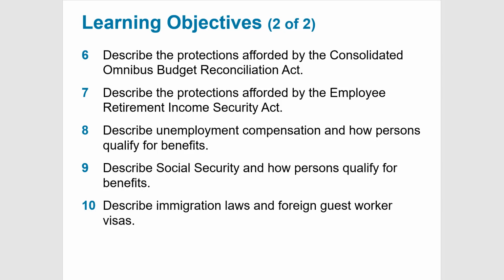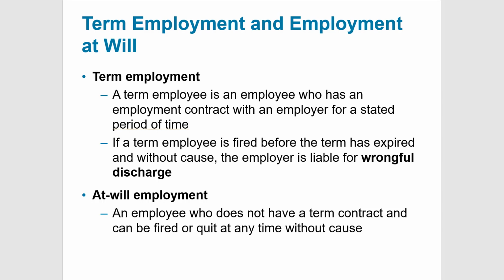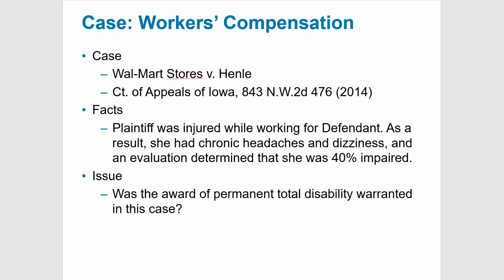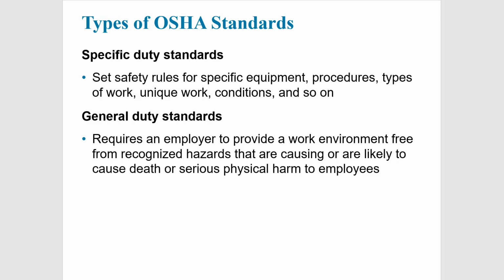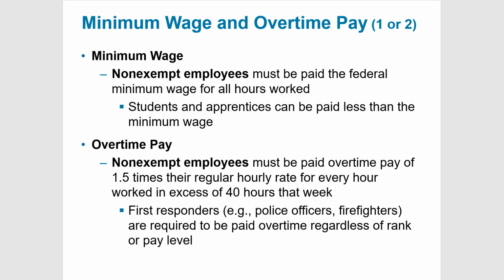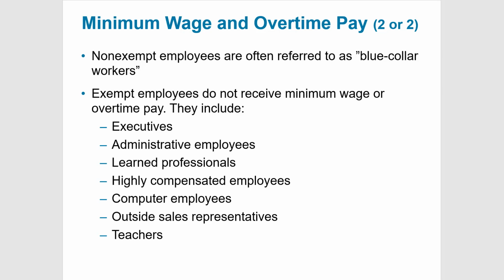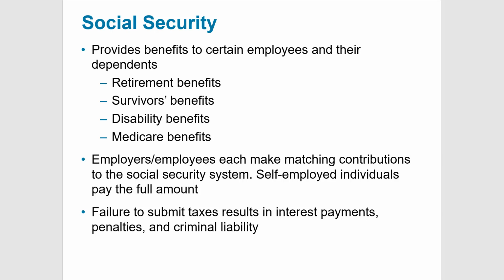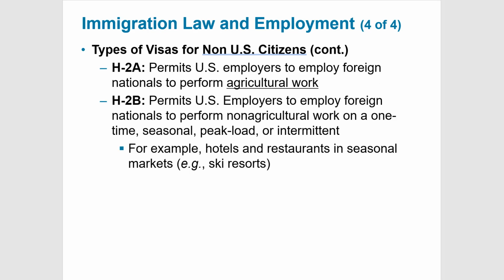BUS 116 Employment Law